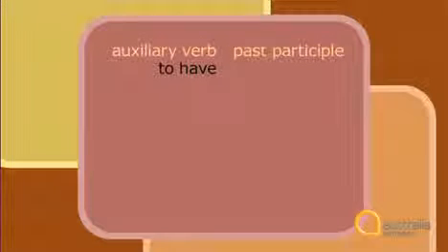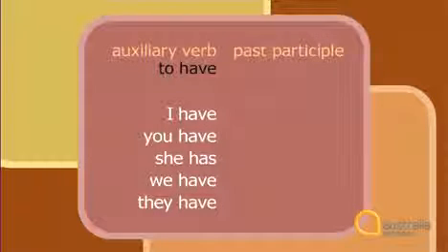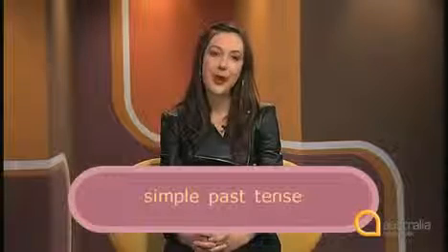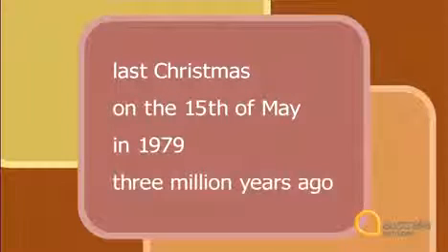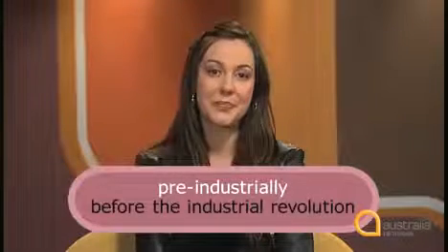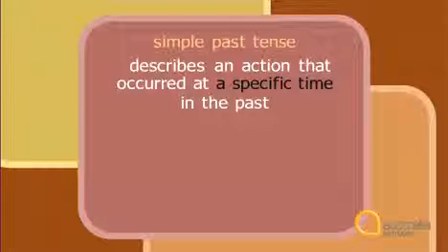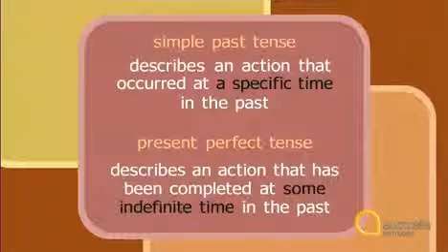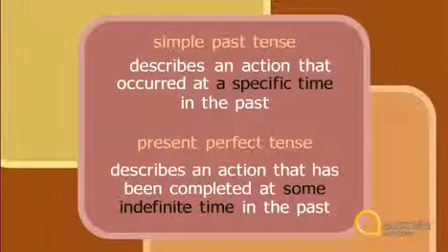Ielts Preparation Series 2, Episode 8 Air Archive